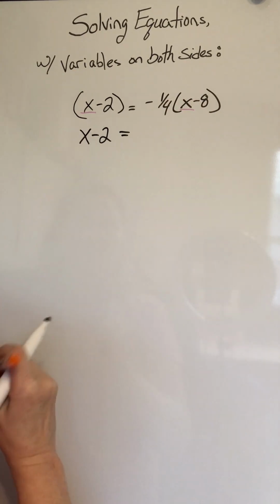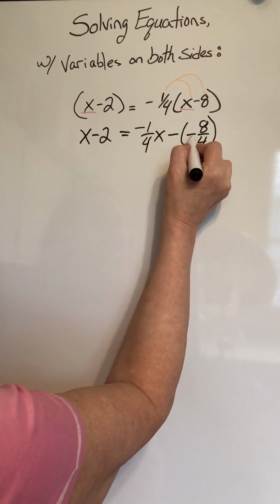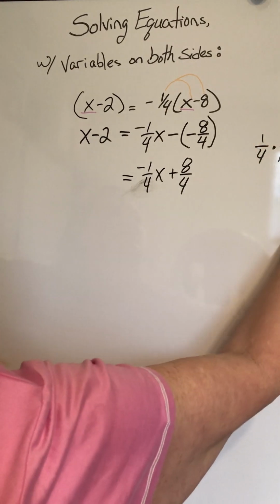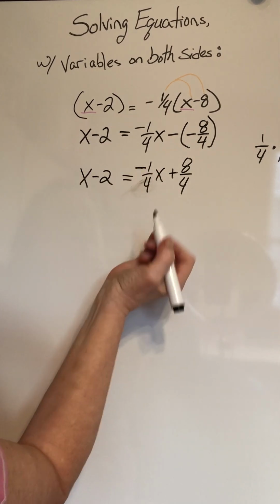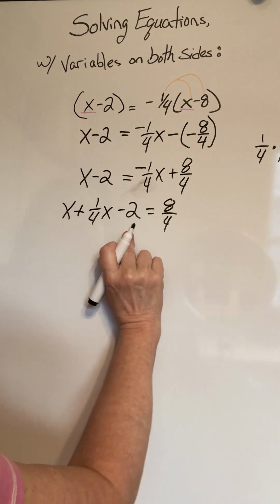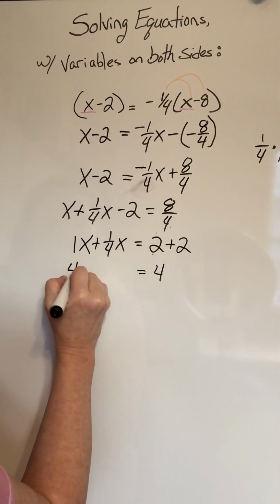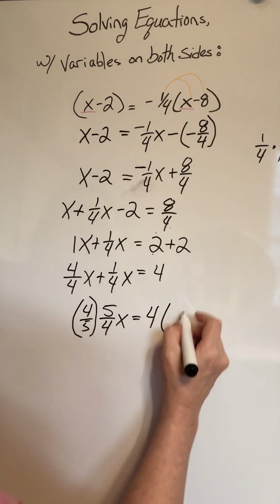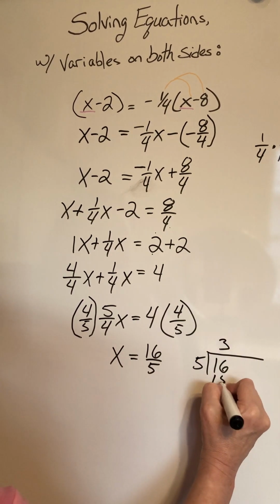Solve Equation Variables on Both Sides